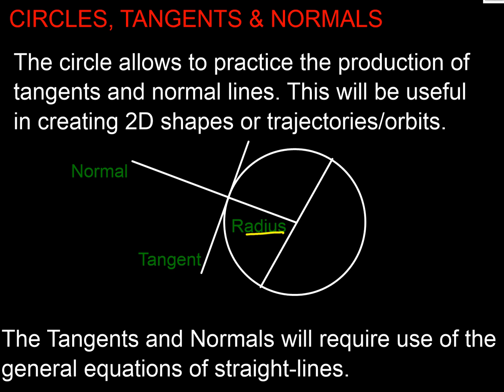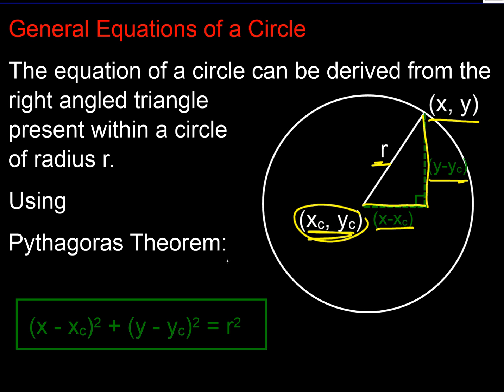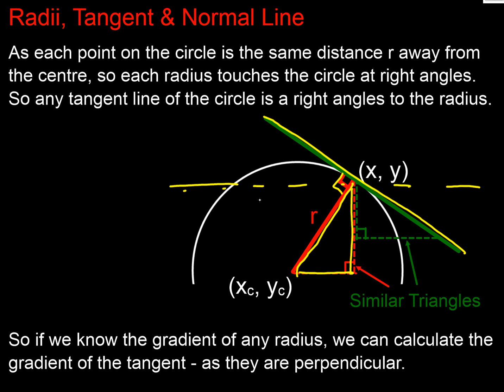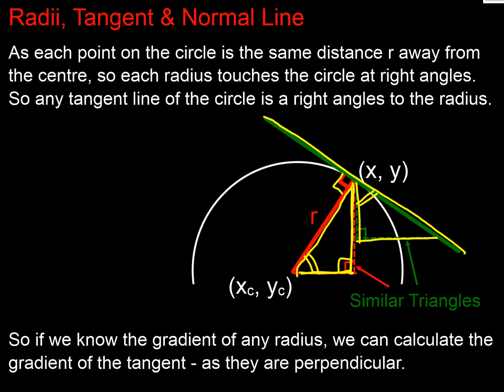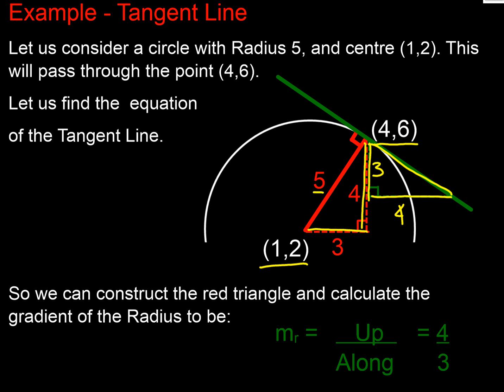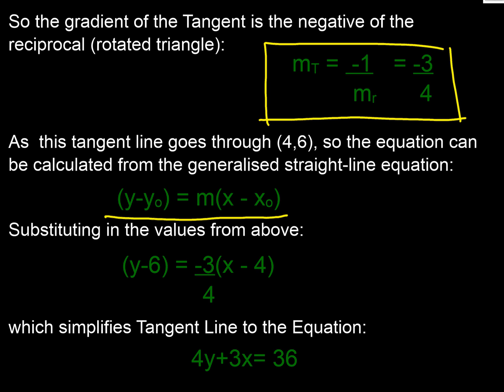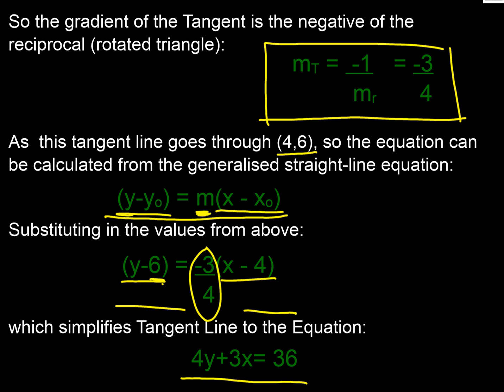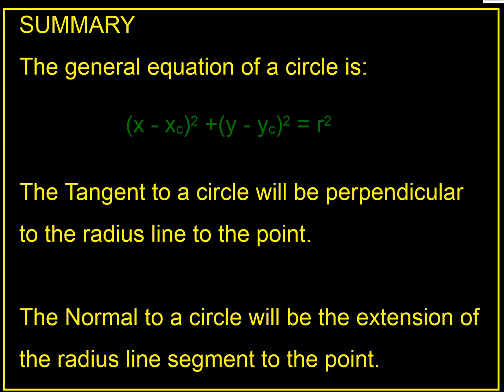CIRCLES - GENERAL EQUATION, TANGENTS & NORMALS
An explanation of the General Circle Equation, finding Tangents and Normals.